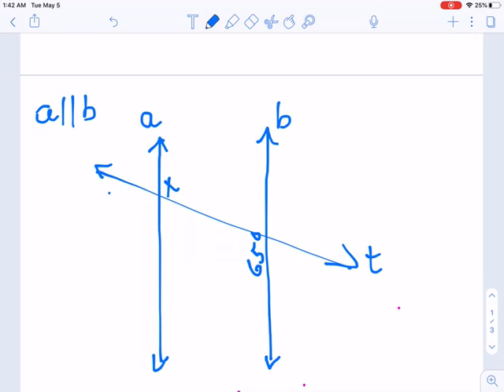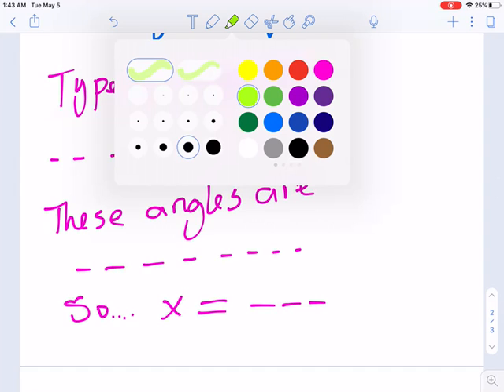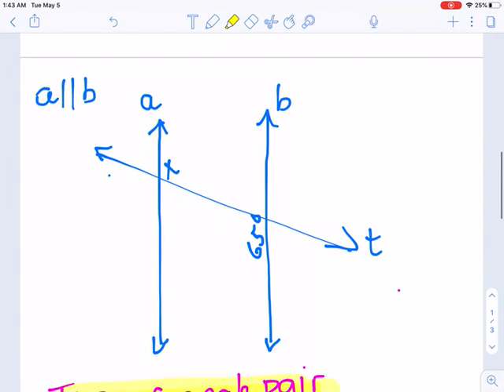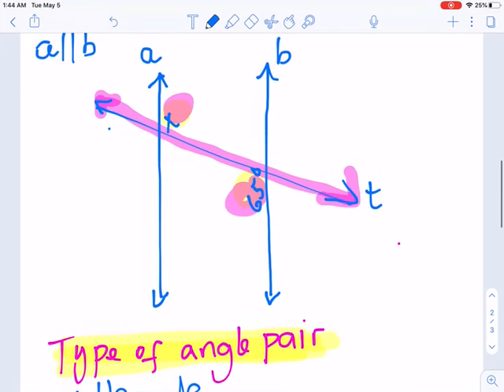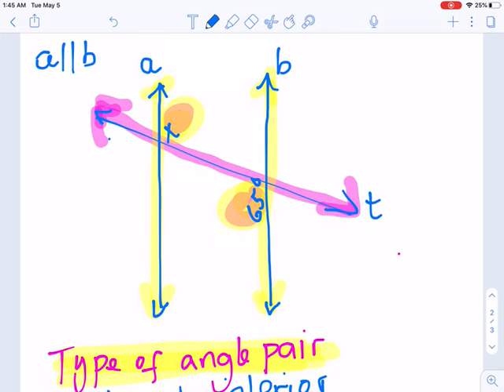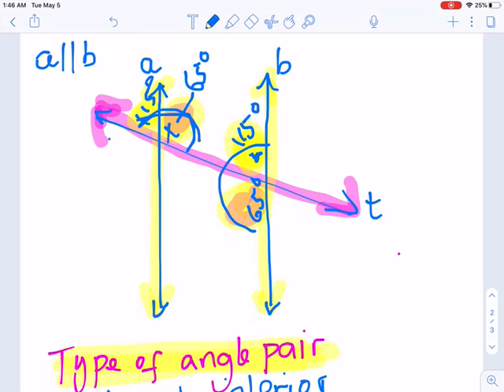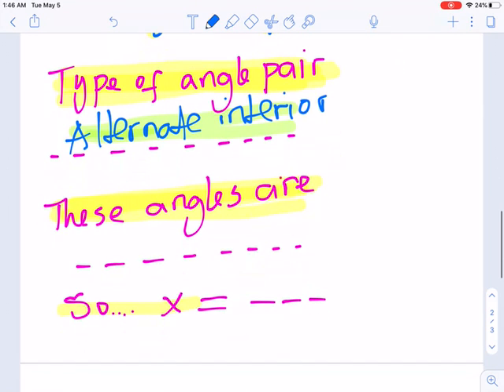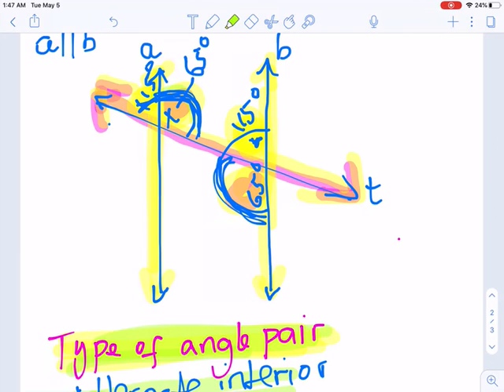Parallel Lines and Transversals - Identifying Angle Pairs, Angle Relationship and Missing Angles